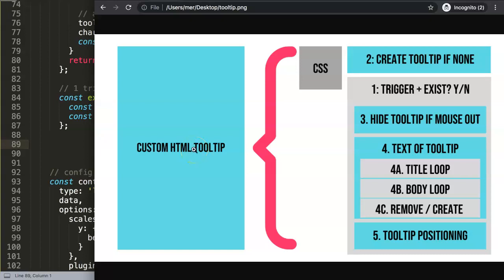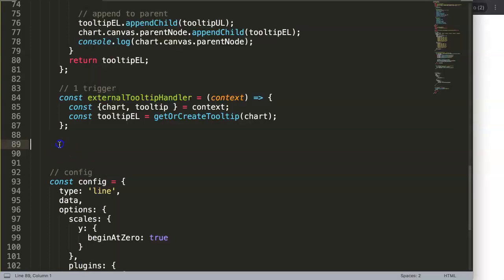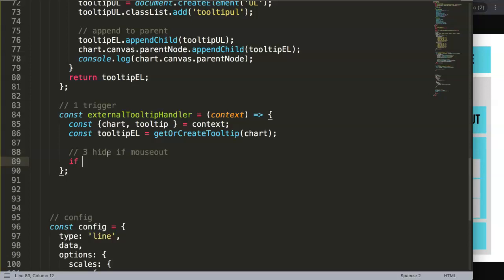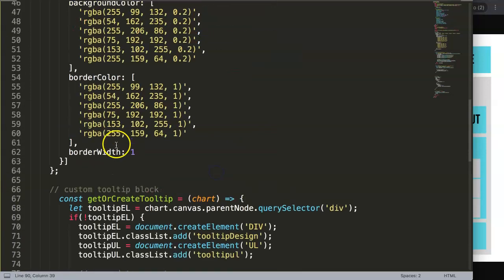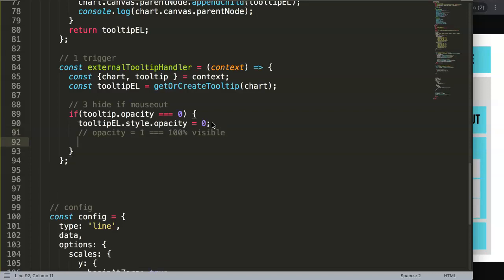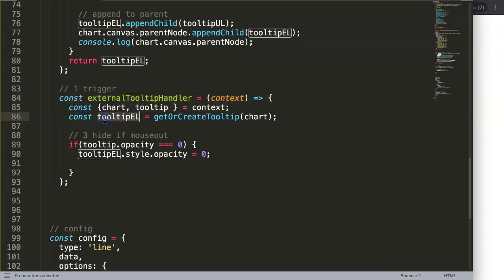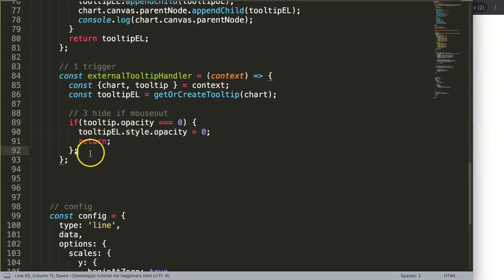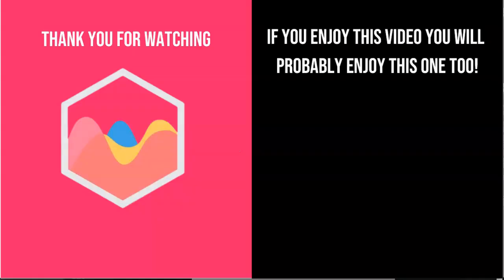6 Hide tooltip on mouseout | Chart JS Custom Tooltip Series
6 Hide tooltip on mouseout | Chart JS Custom Tooltip Series

Creating a custom HTML tooltip in Chart JS is possible with their build in function. A custom HTML tooltip will give you more control of how to tooltip will look in your chart in Chart JS. To create a custom HTML tooltip you will use the external tooltip function and create many elements directly in Javascript.

In this video we will make a custom tooltip from scratch. Which means combining it with create elements, loops and understanding of how to do this. This is a very advanced topic. We will be explore how to make the tooltip appear and disappear on hover, extract the data and colors and use CSS to design the tooltip.

This is a great topic to understand and we will use the chart blocks to combine data in keeping it dry.

▬ Materials/References  ▬▬▬▬▬▬▬▬▬▬

Chart JS Dashboard Series:
👍 Most Liked Video Series:

▬ About Us  ▬▬▬▬▬▬▬▬▬▬▬▬